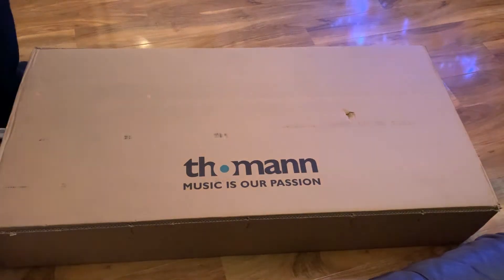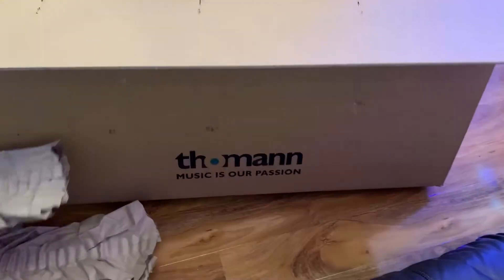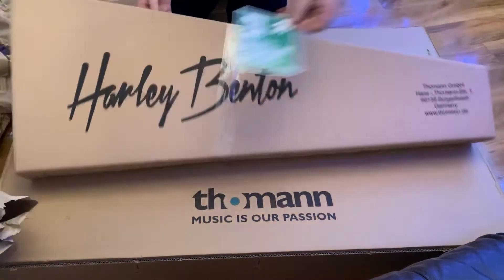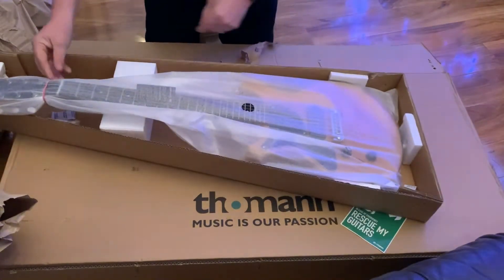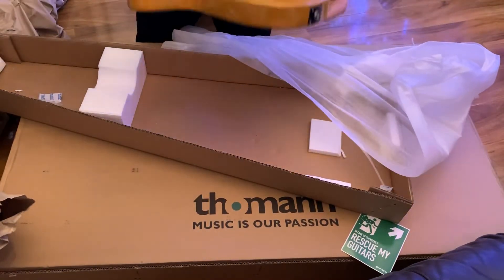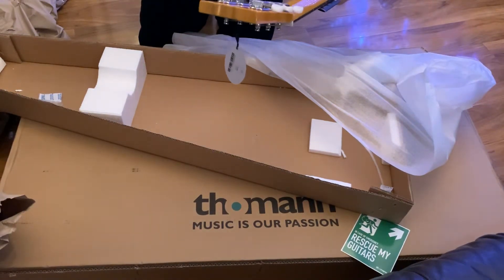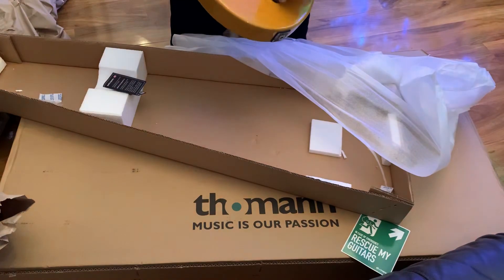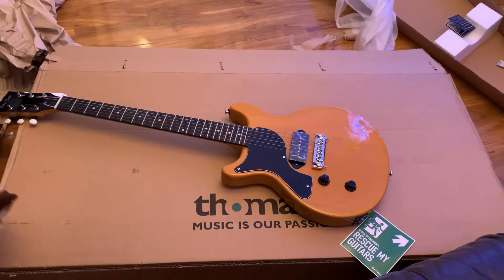Harley Benton DC Junior unboxing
Unboxing of the left-handed Harley Benton DC Junior TV yellow double cut beast